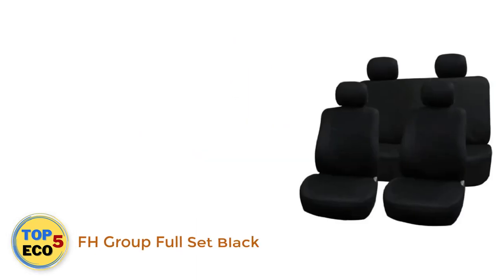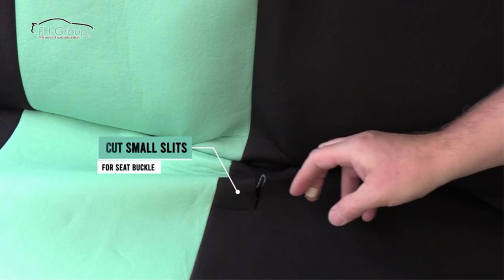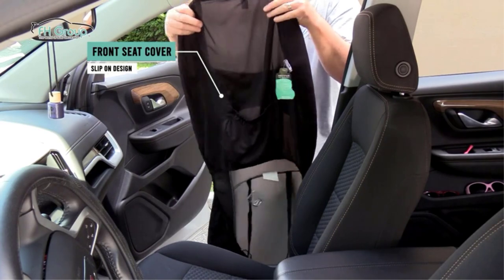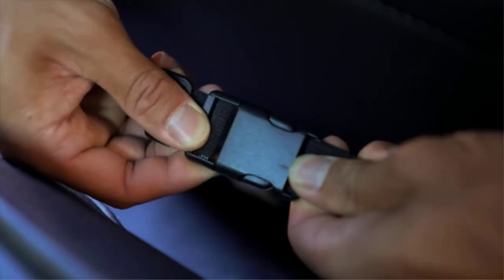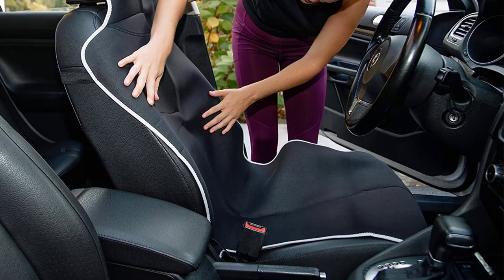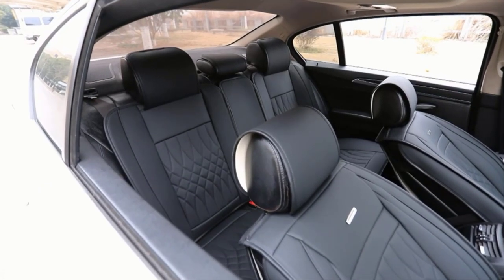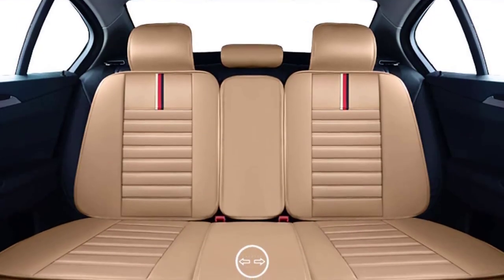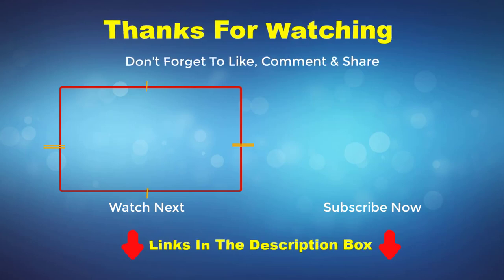best car seat covers for the moeny | Top 5 best car seat covers review 2023 🔥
In This Video, best car seat covers review 2023 🔥
📌 Product Link 📌
✅ 1.  Product Name: FH Group Full Set Black
📌 Product Link :
✅ 2.  Product Name: Combo Set Covers
📌 Product Link :
✅ 3. Product Name: Gorla Gear Black
📌 Product Link :
 ✅ 4.  Product Name: UCKYMAN CLUB Car Seat Cover
📌 Product Link :
✅ 5. Product Name: OASIS AUTO Car Seat Cover
📌 Product Link :

("Paid Link")